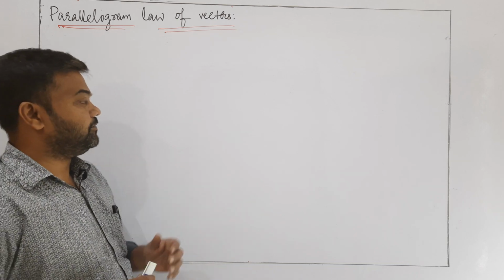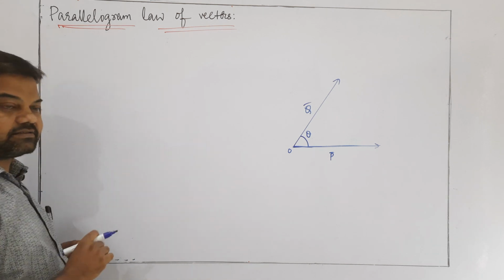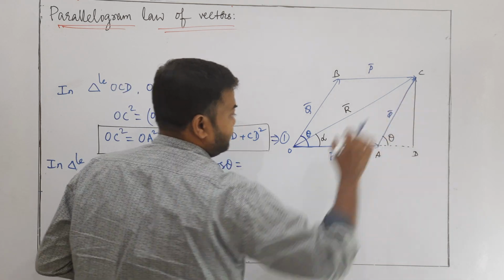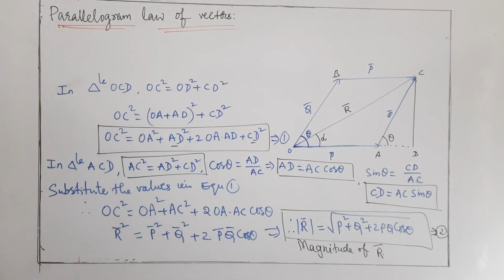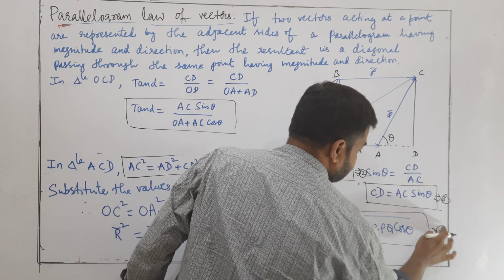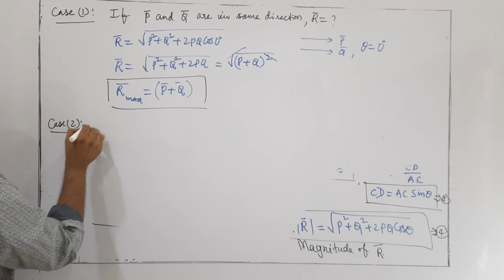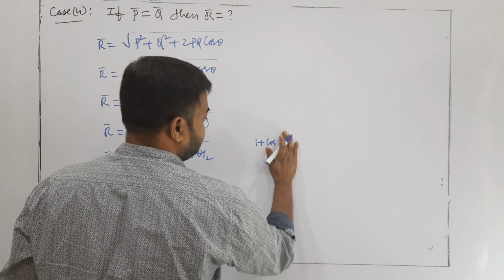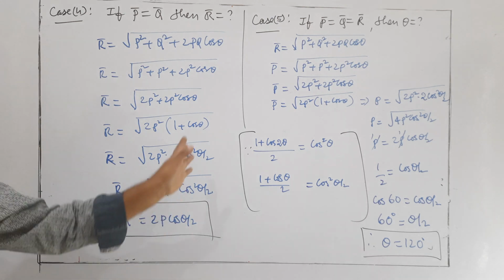Intermediate 1 year physics.. Parallelogram law of Vectors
Intermediate first year physics... Parallelogram law of Vectors.. Derivation for Resultant Magnitude and Direction